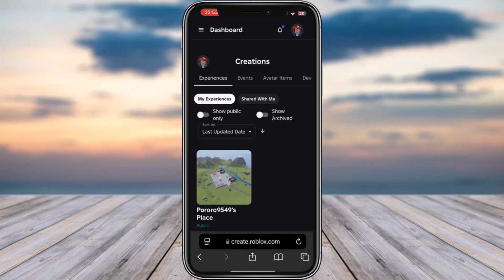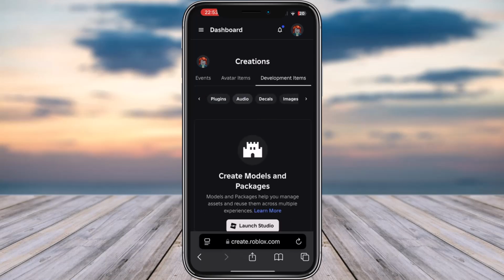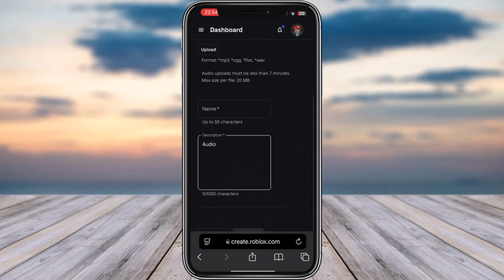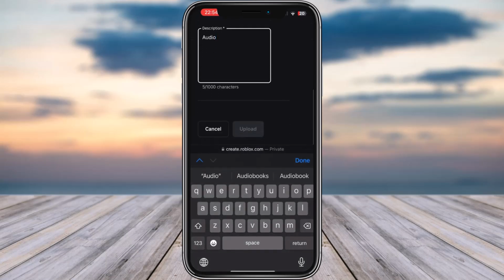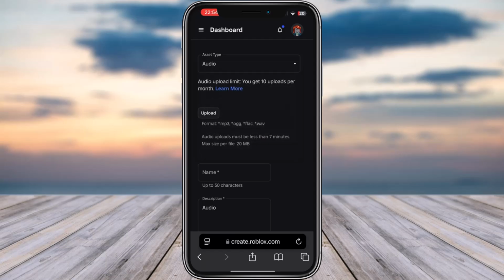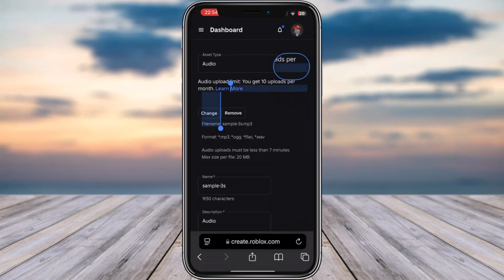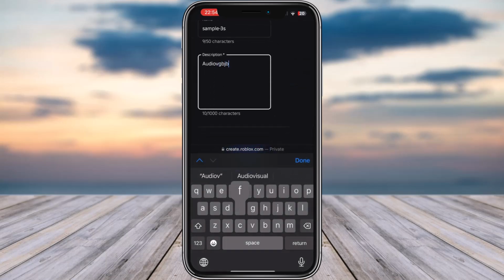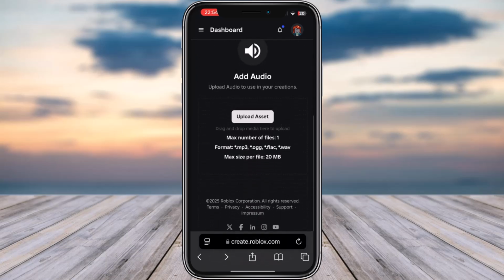How To Upload Audio To Roblox !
If you're looking to upload audio to Roblox, this video gives you a step-by-step guide on how to do it using the official Roblox Creator Hub. Uploading custom audio allows you to add background music, sound effects, and voice clips to your Roblox games, making the experience more engaging and personalized.

Sign in with your Roblox account if you’re not already logged in.

Once you're on the Creator Dashboard:

Click on "Creator Marketplace" or go to the "Development Items" section in the left menu.

Select "Audio" from the list of asset types.

On the Audio page, click the "Upload Asset" button.

A new window will pop up:

Choose the audio file from your device. Make sure it's in a supported format (like .mp3 or .ogg).

Add a name, description, and genre for your audio.

Agree to the terms if prompted.

Once you fill out the required information, click "Upload".

After uploading, your audio file will be processed. Once approved, you can find it under your assets and use it in your Roblox Studio games.

Important Notes:
You must follow Roblox’s Community Standards and copyright policies when uploading audio.

Roblox may restrict audio length and file size depending on your account status or type.

Not all uploaded audios are instantly public; some may require moderation before use.

0:00 Introduction
0:15 Accessing the Roblox Creator Hub
0:31 Navigating to Audio Upload section
0:45 Uploading your audio asset
1:08 Adding name, genre, and confirming upload
1:20 Summary and conclusion